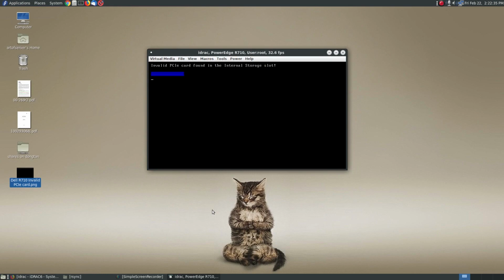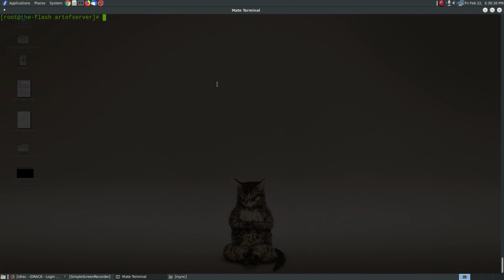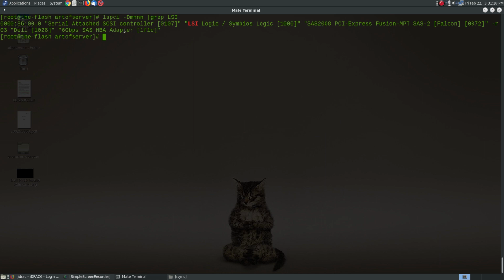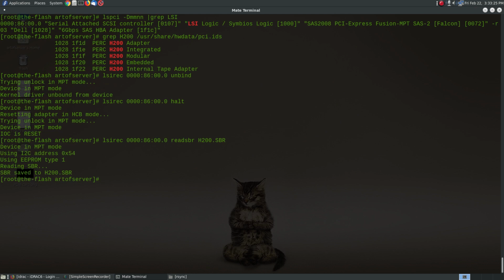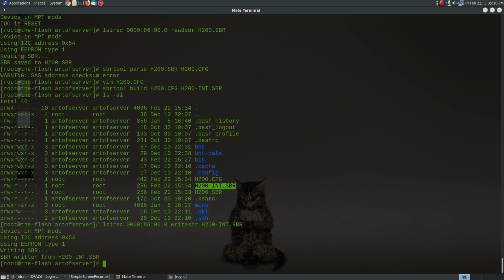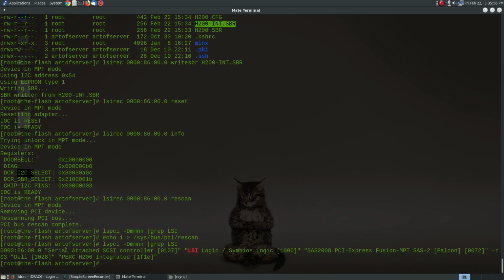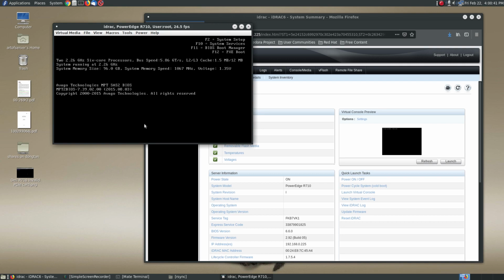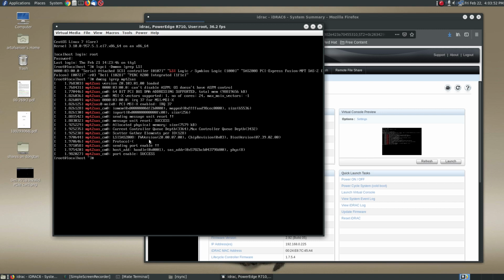How to fix: "Invalid PCIe card found in the Internal Storage slot!" error in Dell PowerEdge R710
In this video, I show how to make an LSI IT mode firmware H200 work in the Dell PowerEdge R710's integrated storage PCIe slot by modifying the SBR.

If you would like to buy an H200 that is correctly flashed to work in the R710's integrated storage PCIe slot, you can find it

I also have the greatest selection of IT mode HBA cards on eBay

eBay searches for components shown in this video (not at my eBay store):
- Dell R710 6-bay server